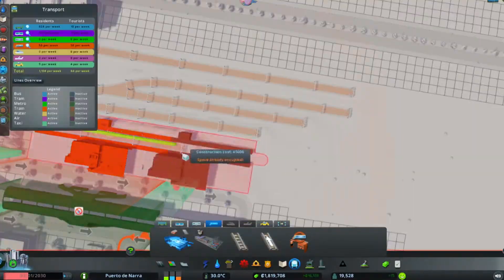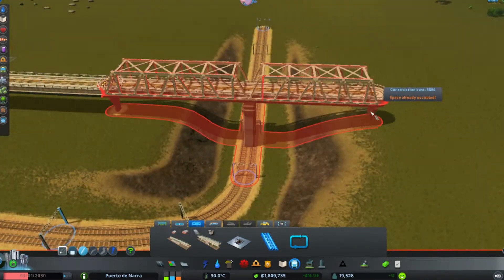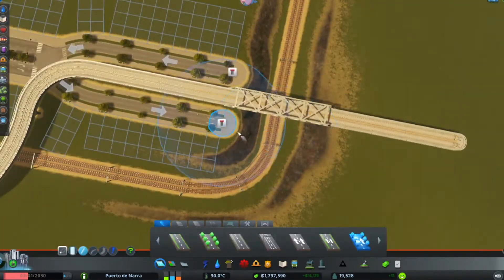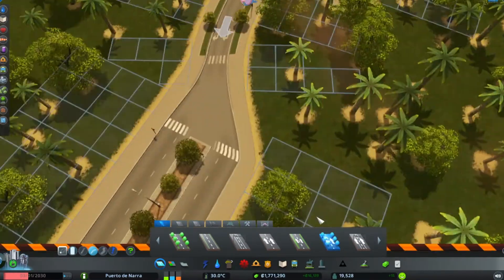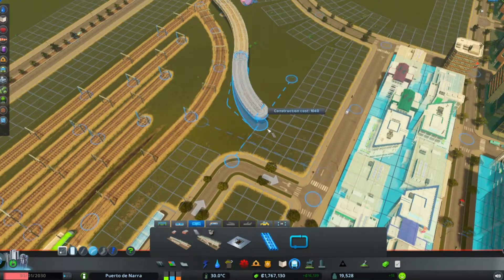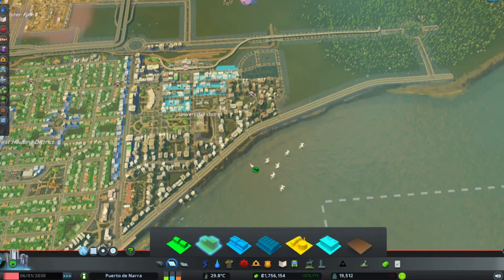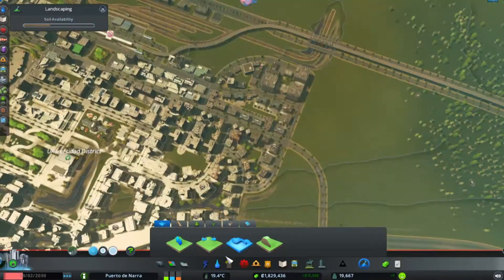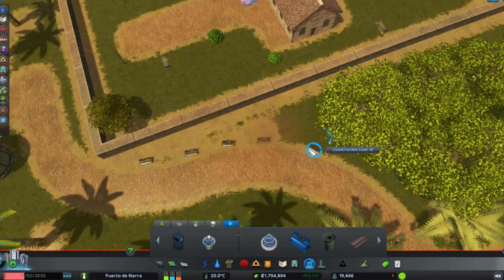Cities Skylines - No Mods and Assets - Episode 8 - Metro Line Roots - Offline Mode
After a bit of a break, I am back playing with Cities Skylines in Offline Mode, creating the city without mods and assets and only the After Dark and Snowfall DLCs.

Today, we are going to build new roots for the transport line of the city as well as expand further down, encroaching into the planned area for Puerto de Narra's downtown